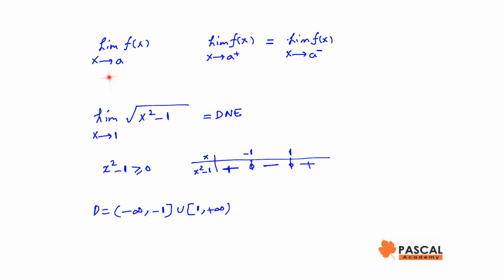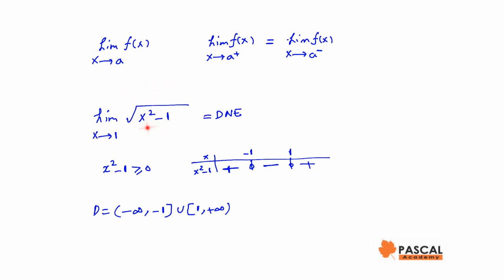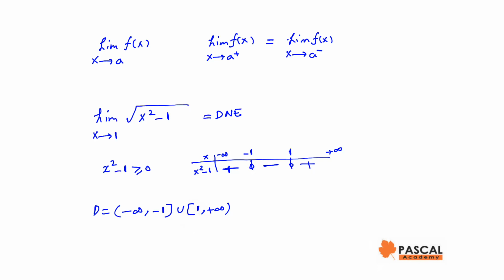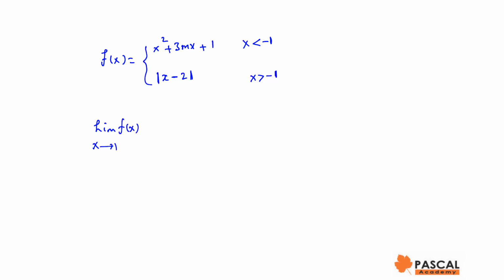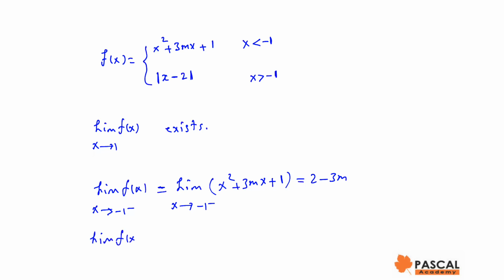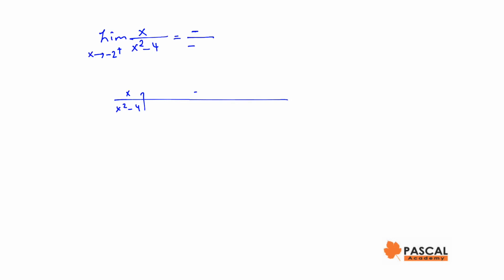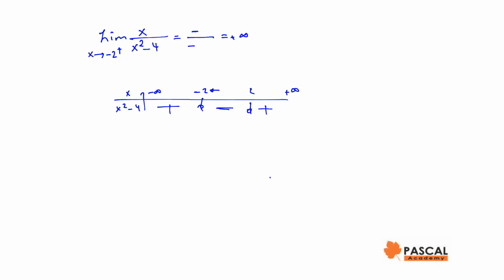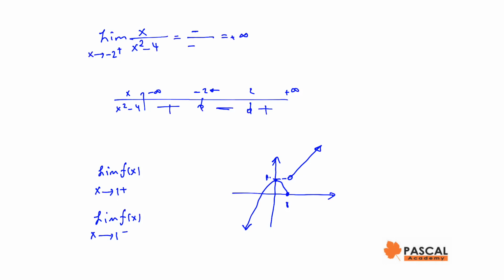Left and Right Side Limits - Review - MCV4U1 Math grade 12 MCV4U1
This video tells about left side and right side limit. This is a review video for left and right side limit.  This is mainly emphasized to grade 12 math in Ontario, Canada.
Pascal Academy
499 16th Ave, Richmond Hill.
L4C 7A7